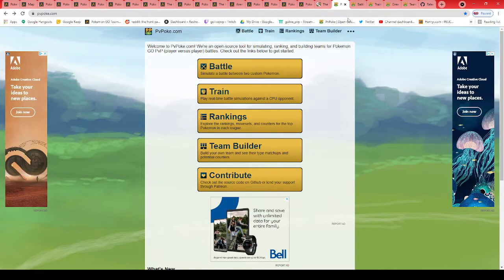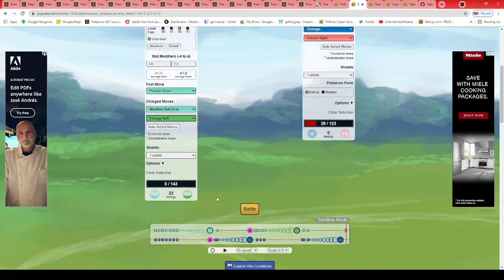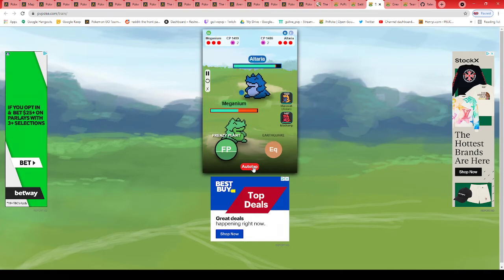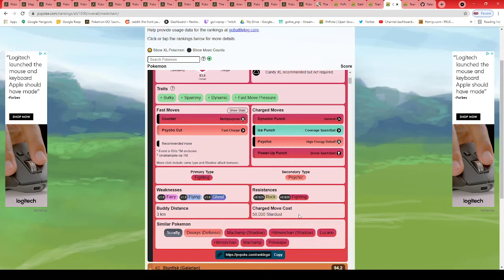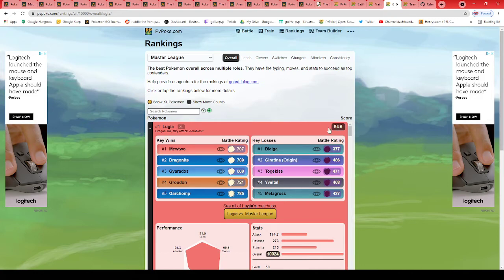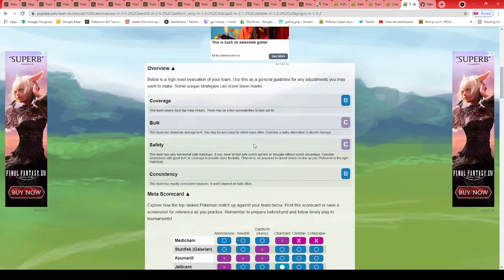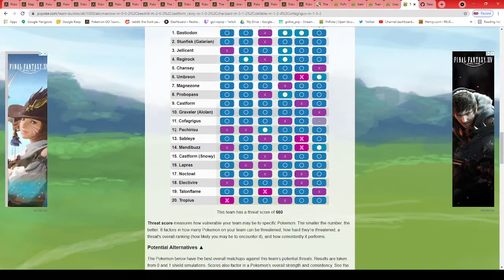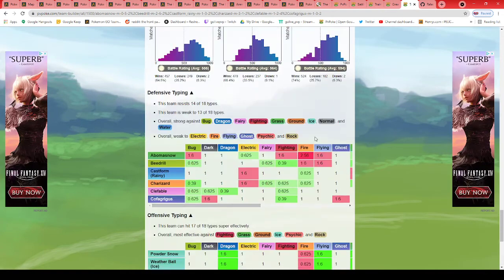19 api to website